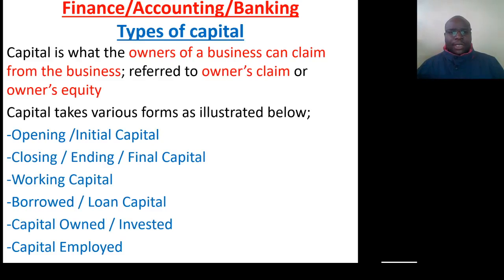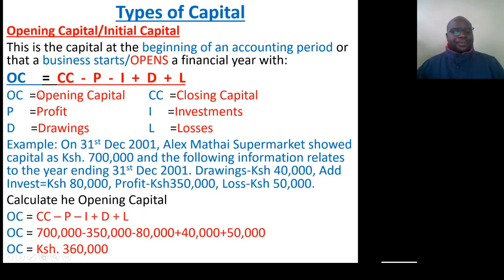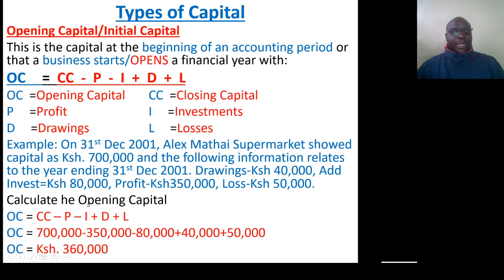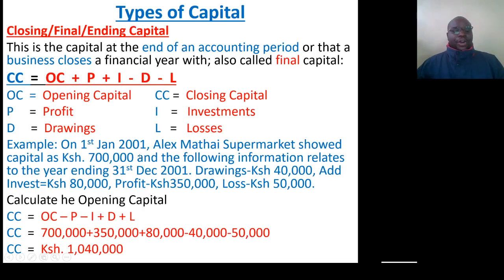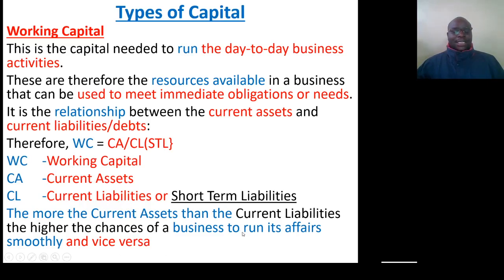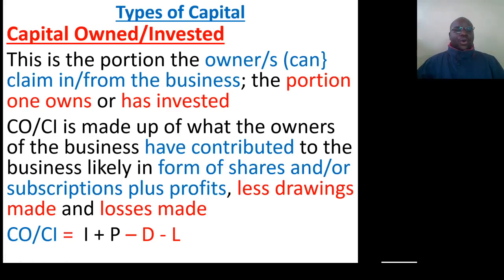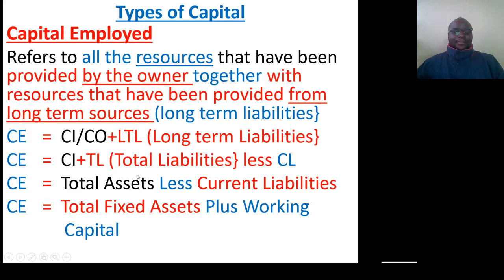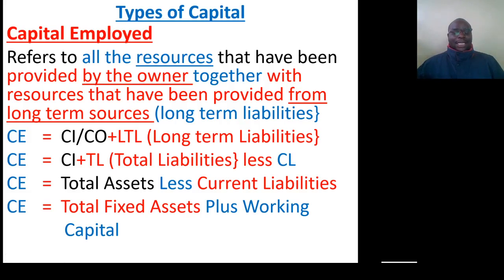Types of Capital in a Business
Capital takes various forms/types in a business enterprise. These are:
-Opening / Initial Capital
-Closing / Final / Ending Capital
-Working Capital
-Borrowed / Loan Capital
-Capital Invested / Capital Owned
-Capital Employed